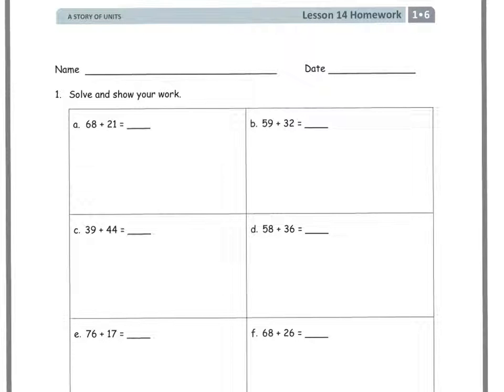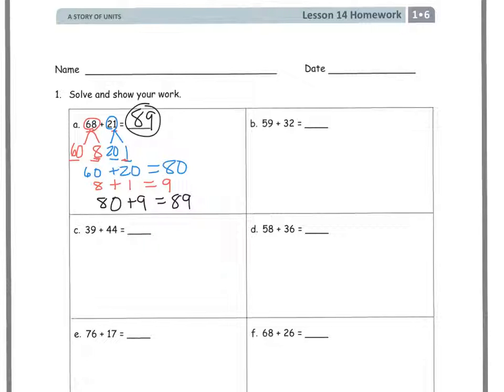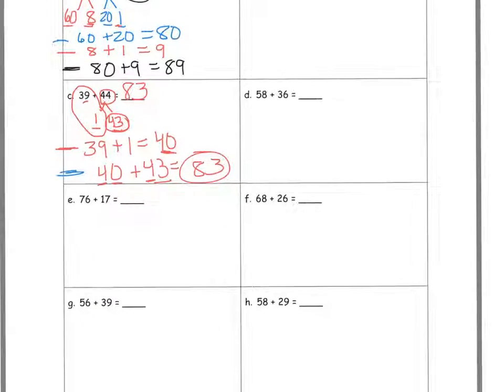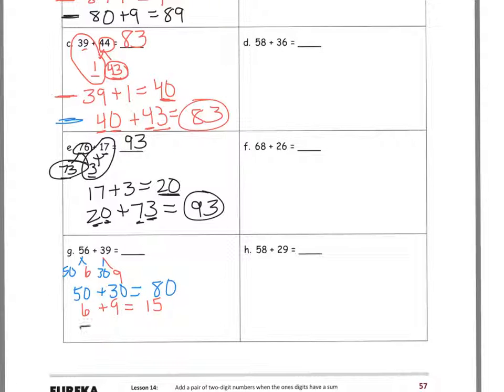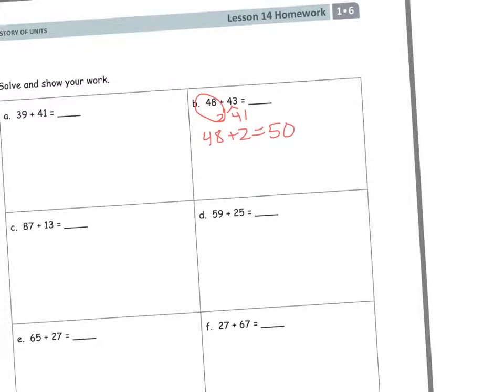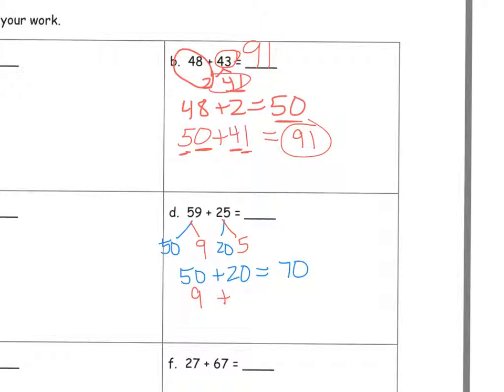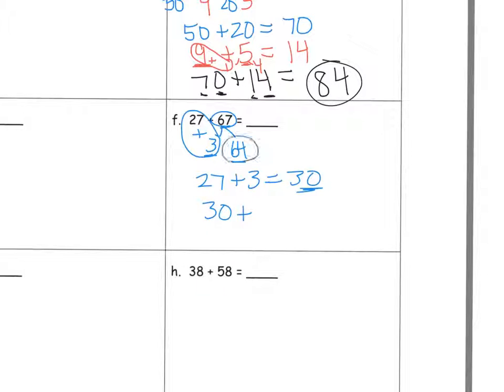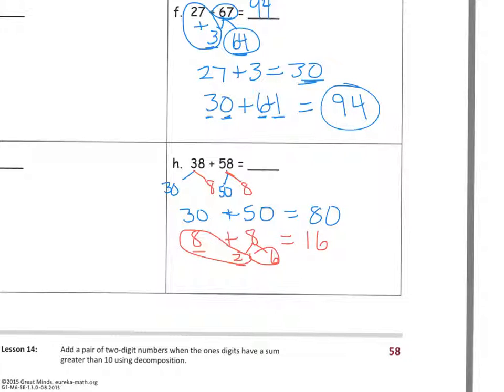1st grade Module 6 Lesson 14 HW